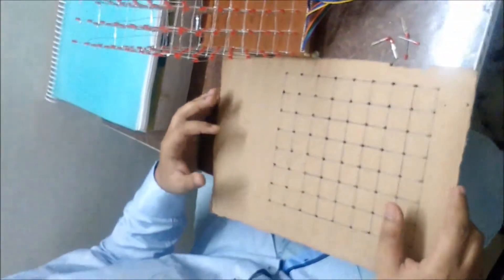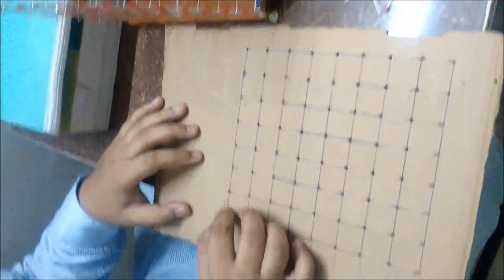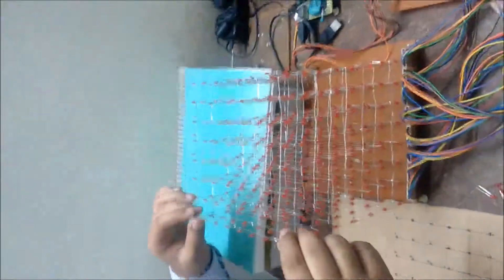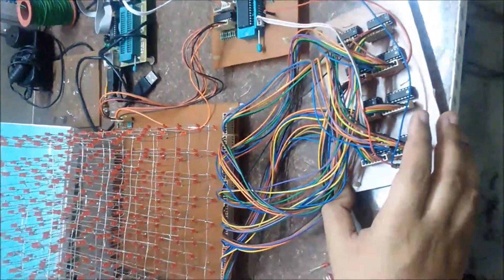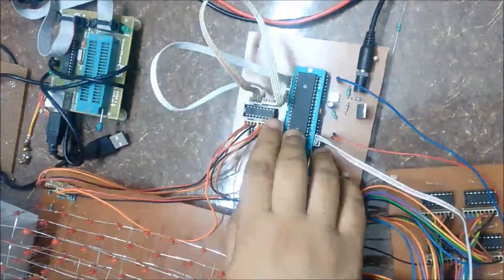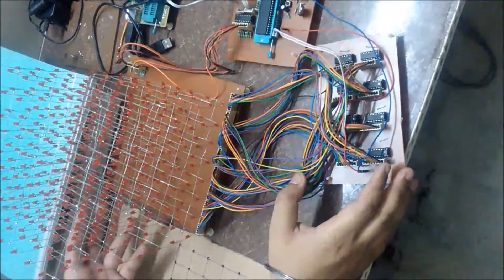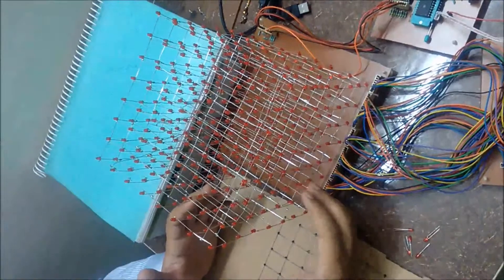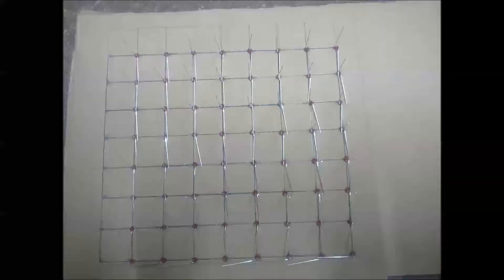How to build LED Cube - Circuit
This video is about how to build LED cube and circuit explanation. For animation you can watch other two videos.